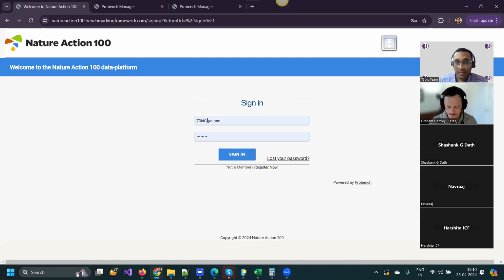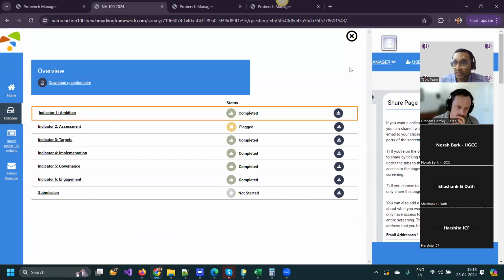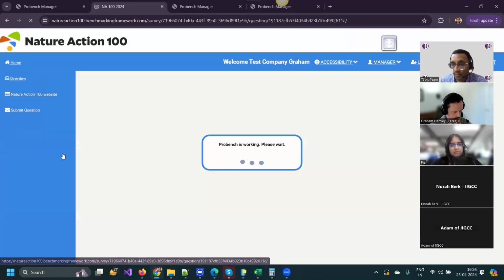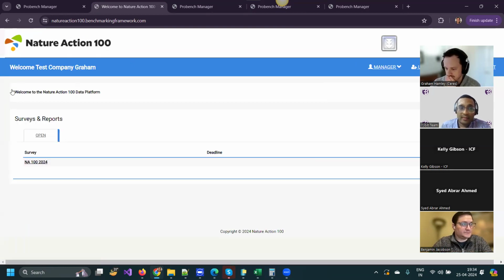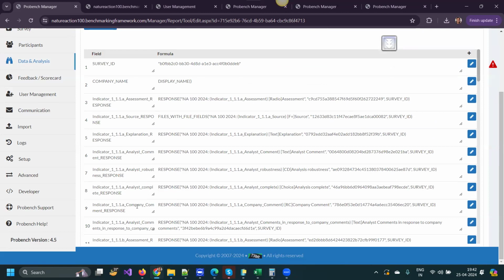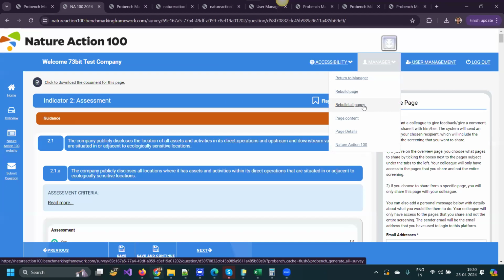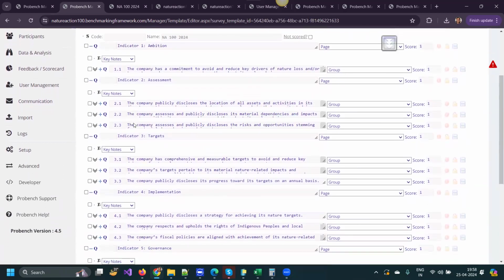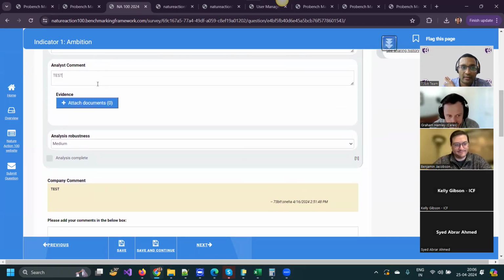Initial training on using Probench for NA 100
Following topics are covered in training:
1) How analysts can use the system to assess and collect data for each company.
4) Modifying existing survey template for making changes to Metric text or predefined explanation
5) Questions